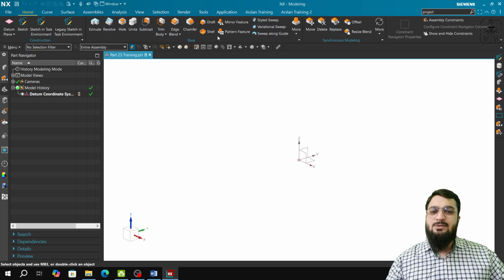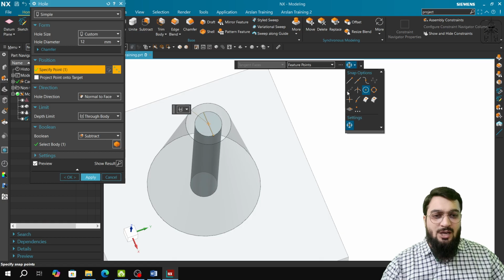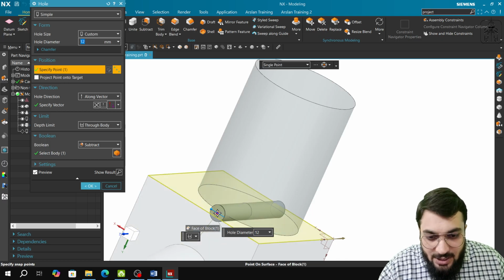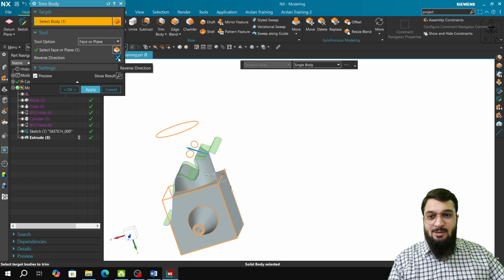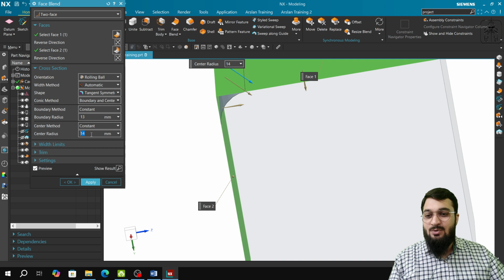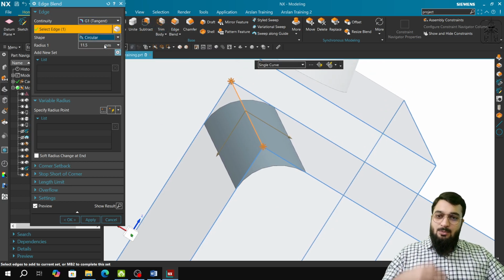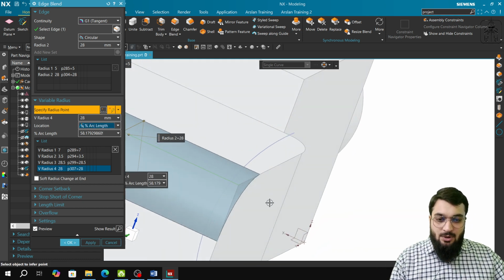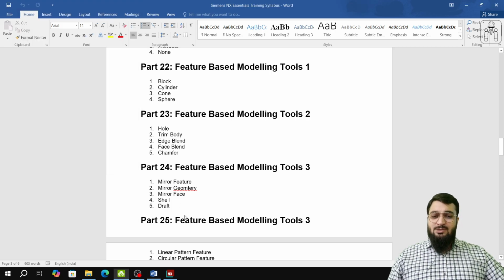Create Hole, Trim, Blend & Chamfer | Feature Based Modelling (23/38) | @ProperTechTutorial Arslan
1. Hole
2. Trim Body
3. Edge Blend
4. Face Blend
5. Chamfer